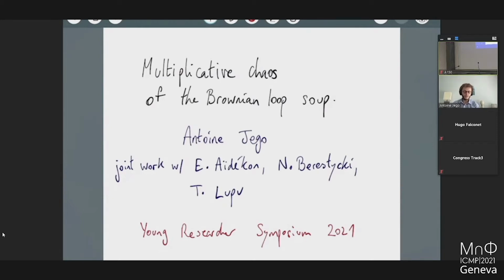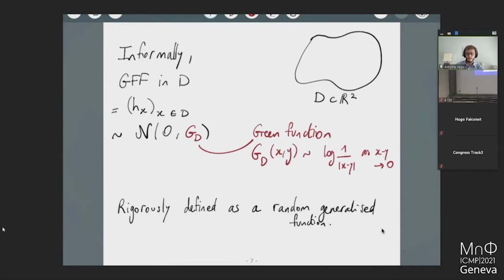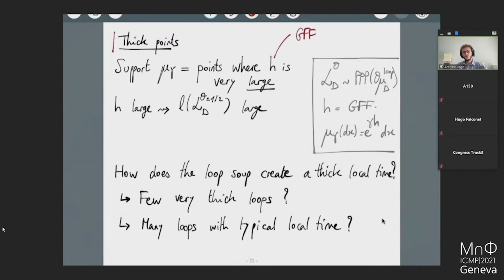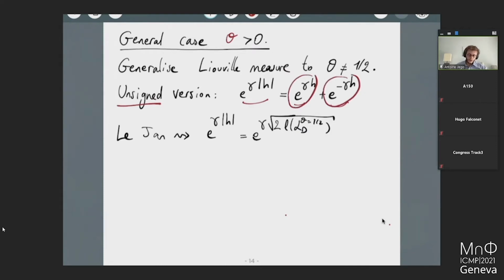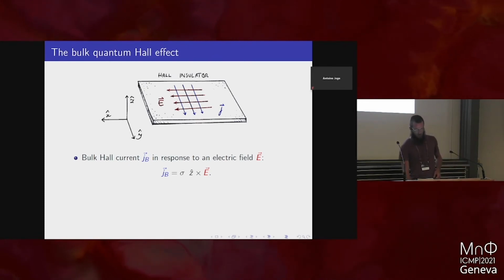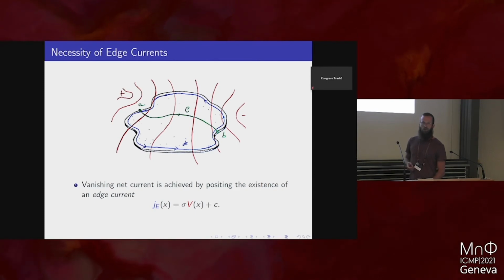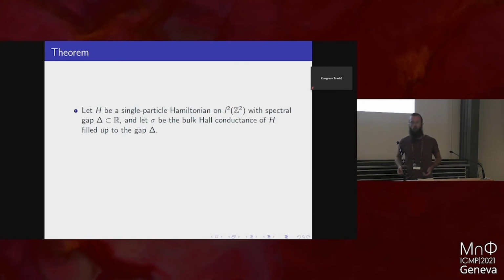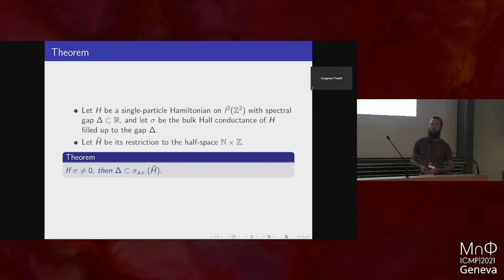YRS Contributed Talk 2a Statistical Mechanics and Random Structures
Talks: "Brownian loop soup and Liouville measure" by  Antoine Jego; "Absolutely Continuous Edge Spectrum of Hall Insulators on the Lattice " by Alex Bols.